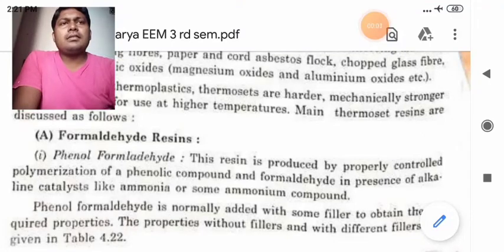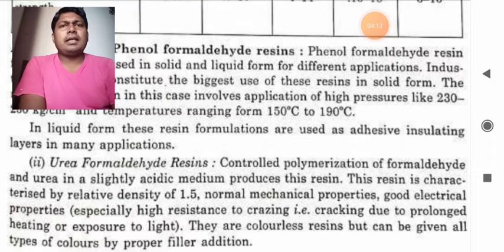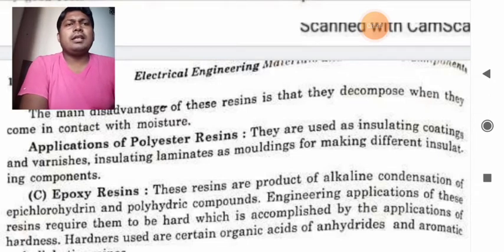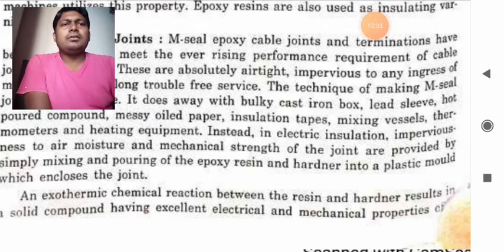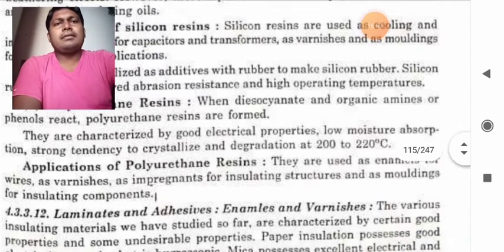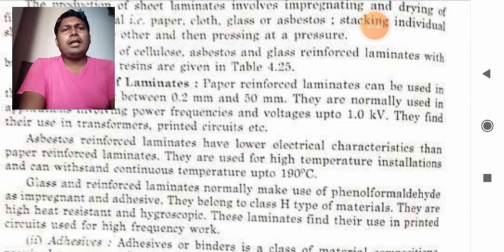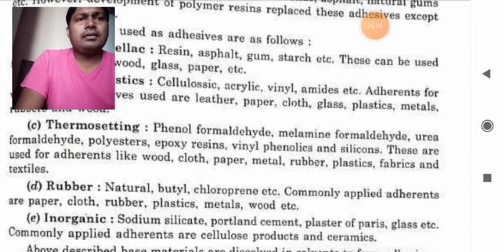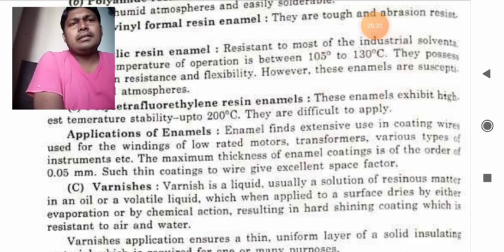EEM 3RD SEM DIPLOMA ELECTRICAL CLASS 26